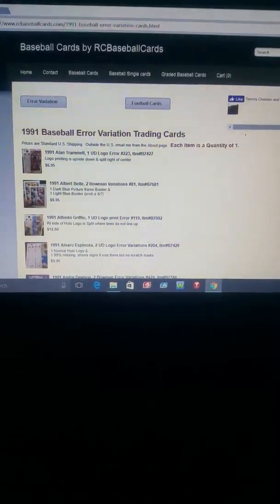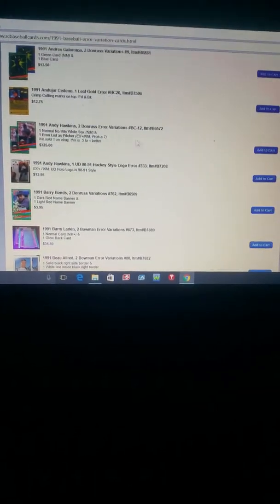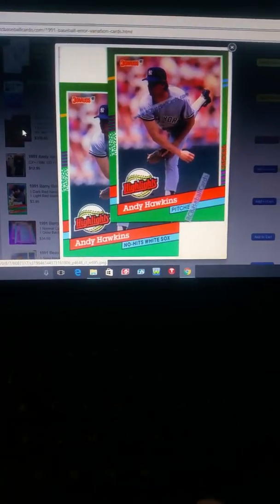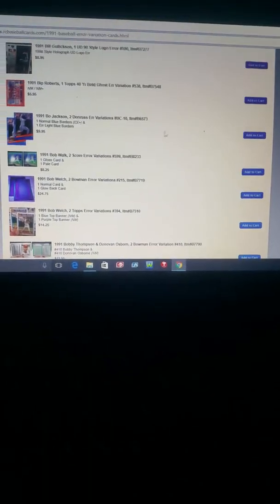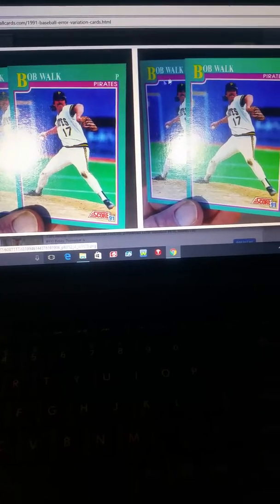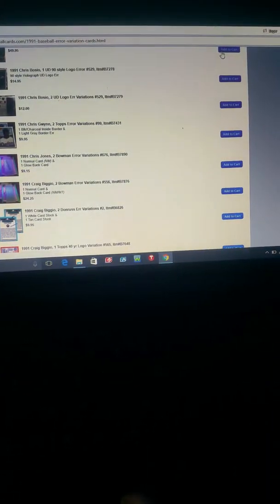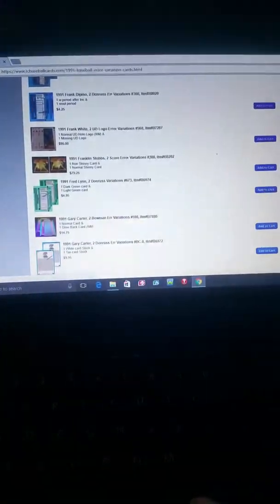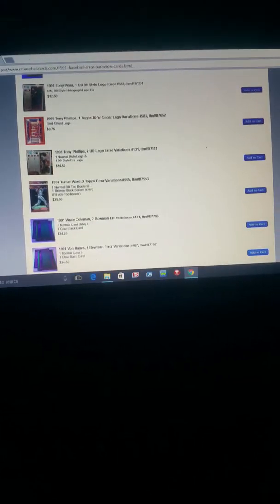10.19.17 Rcbaseballcards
Showing the large amount of 1991 baseball error variations on rcbaseballcards website